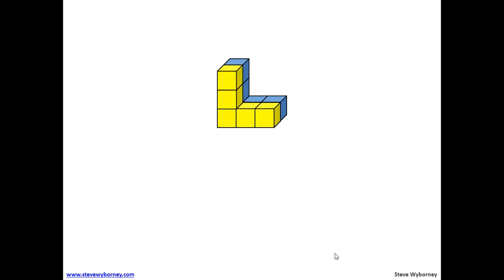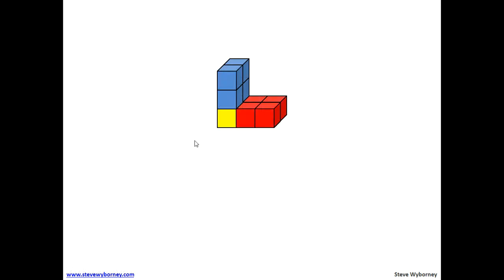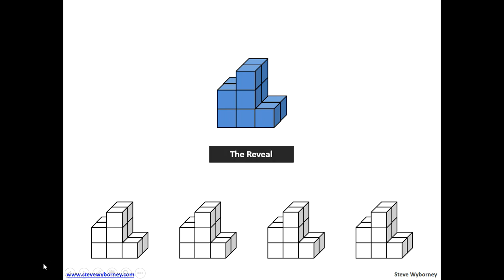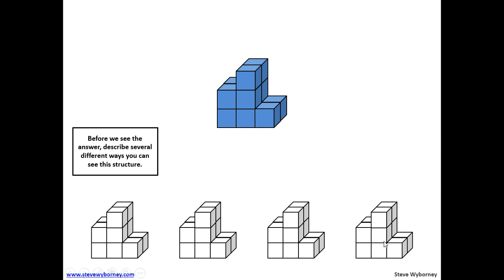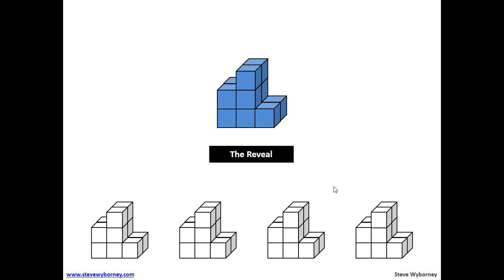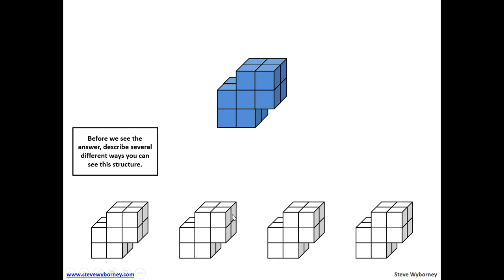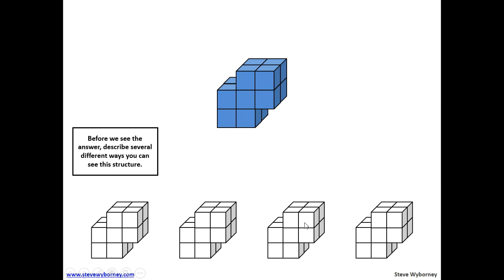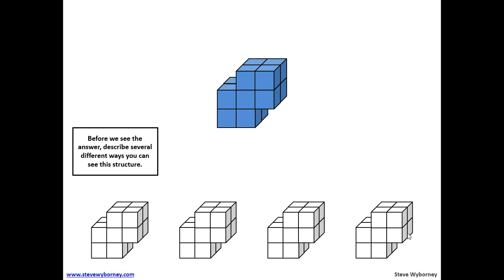4th Grade Number Talk 4/21/20